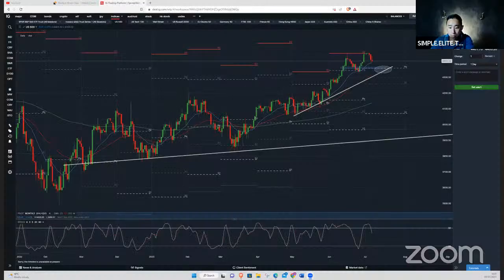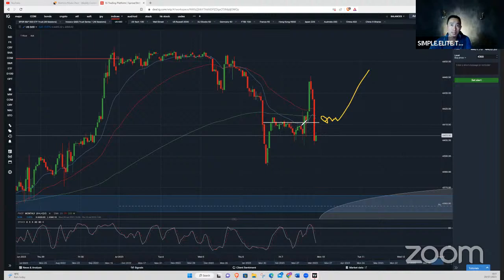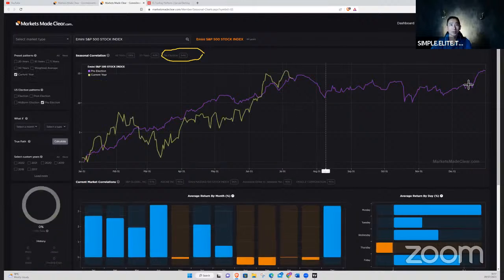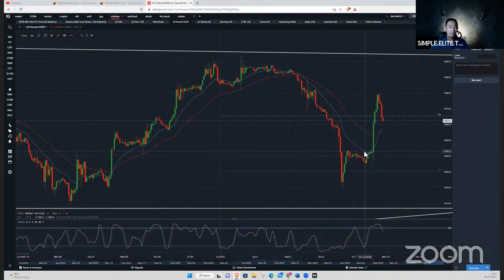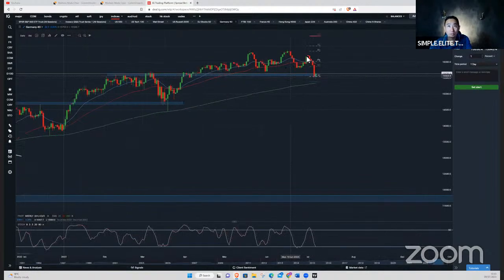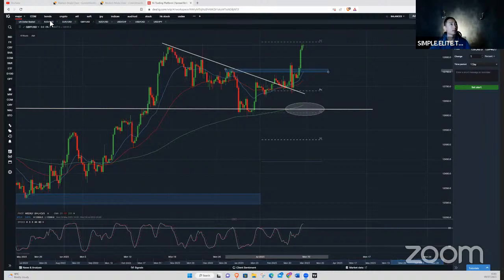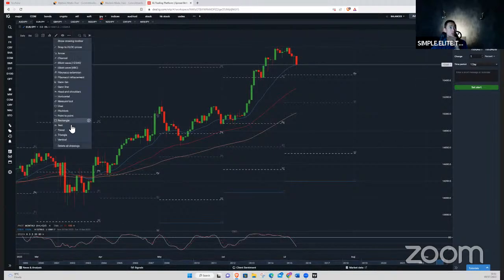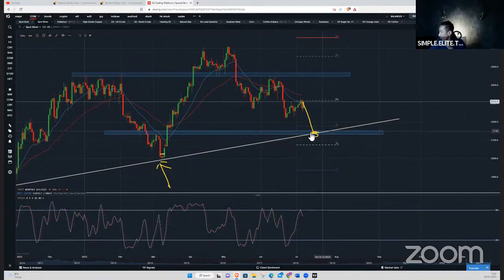適合初學者的最佳交易程序/Best Trading Program for Beginners!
Best Trading Program for Beginners!
適合初學者的最佳交易程序

Hi, I am Jake/Luca - from Simple Elite Traders. Want to know how we consistently profit from the Stock/Crypto market? Once you become a member then we will do our best to help! Here is a link to join.

正在尋找適合初學者的交易程序？別再猶豫了！在本視頻中，我將與您分享最適合初學者的交易程序，專為剛剛起步的人設計。

該交易程序旨在易於遵循，並將幫助您學習股票和外匯交易的基礎知識。您還將了解當今越來越流行的加密貨幣交易。如果您有興趣進入股票和外匯交易領域，那麼這個計劃就是適合您的！

在本視頻中，我們將向您介紹最適合初學者的交易程序！

該計劃非常適合那些剛接觸股票和外匯交易的人。它很容易遵循，並將幫助您進行快速且有利可圖的投資。因此，如果您有興趣開始交易，請務必觀看此視頻